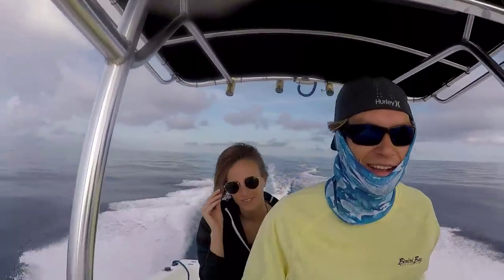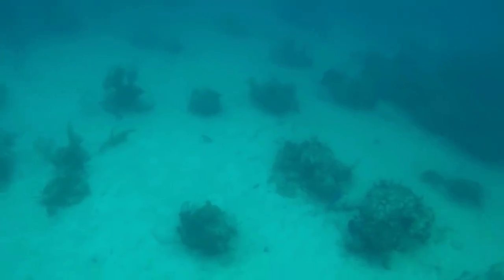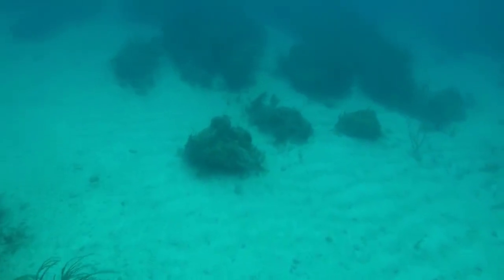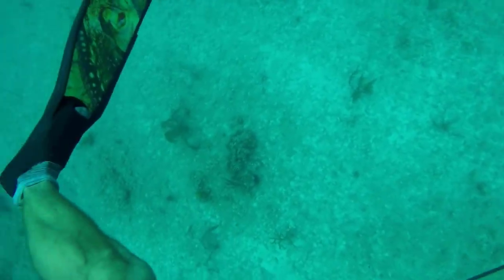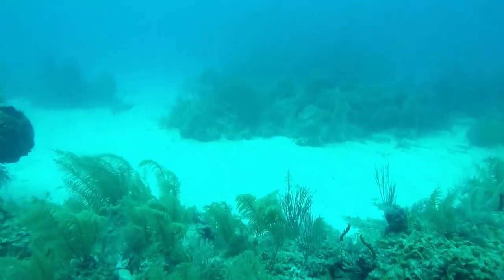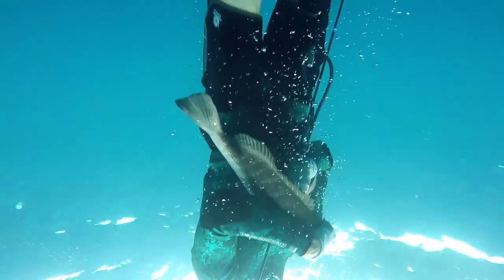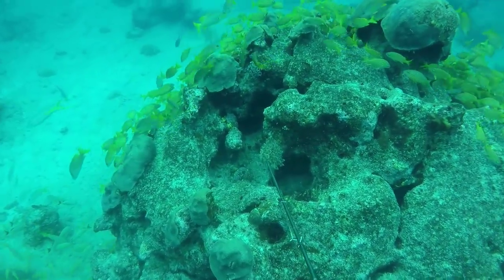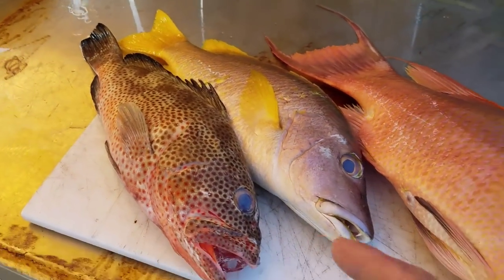Spearfishing in the Bahamas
"Kevin Houchins", you win the sticker from the last video.

To enter the sticker giveaway just look at the designs on my website and comment which sticker you would like. I'll pick a winner and announce the winner in the description of the next video.

Headed over to the Bahamas in the "invincible" for a day trip. We came home with some nice fish and this is just the beginning of summer diving. I hope to get some real tastey trophies in the next few weeks.